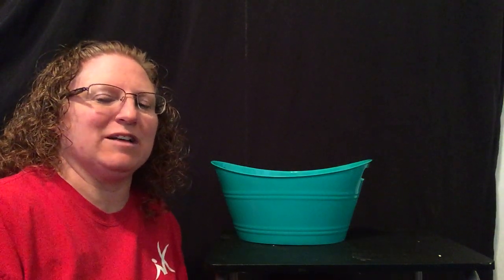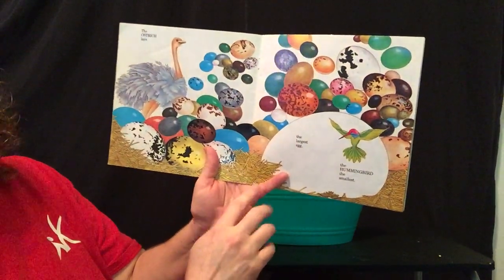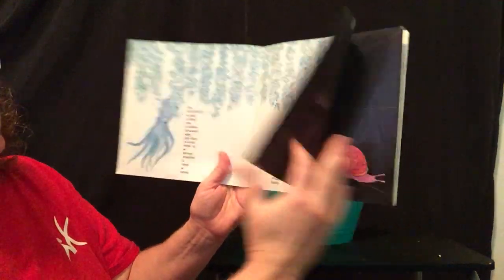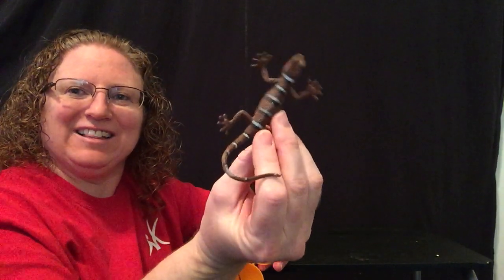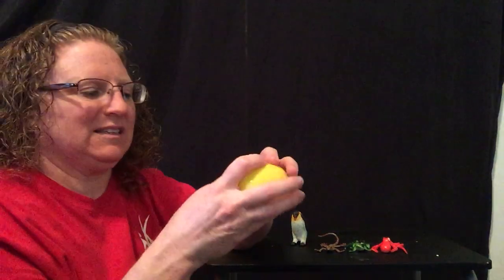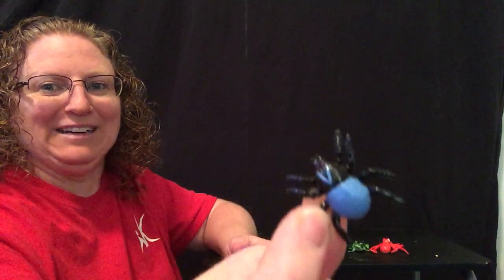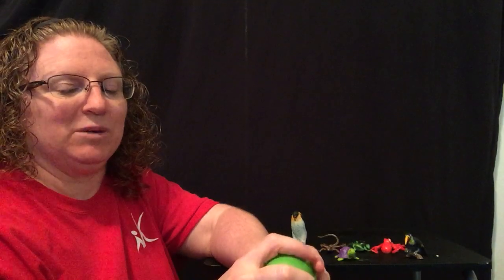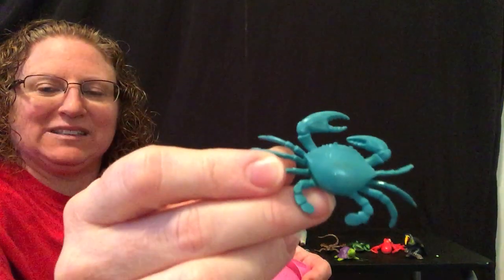Eggs & Oviparous Animals